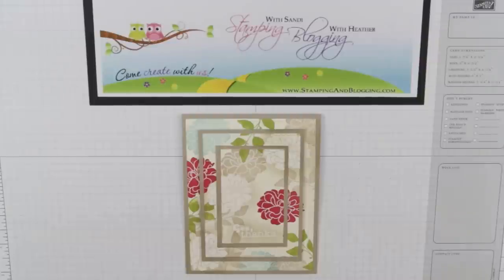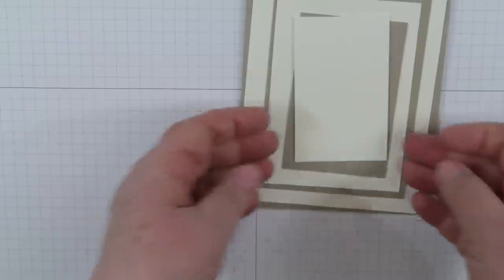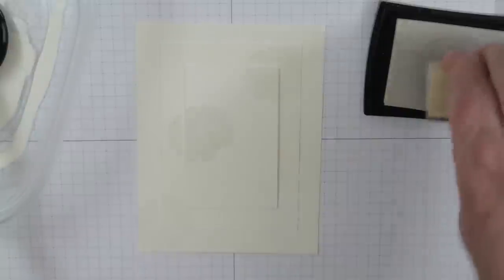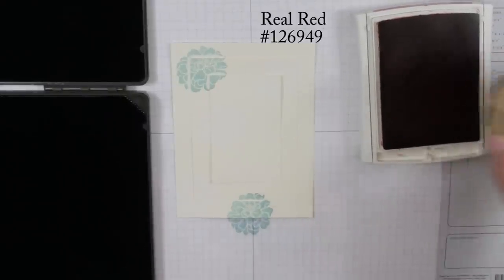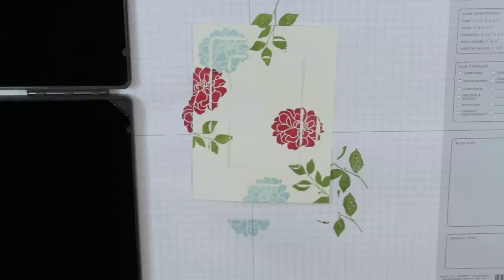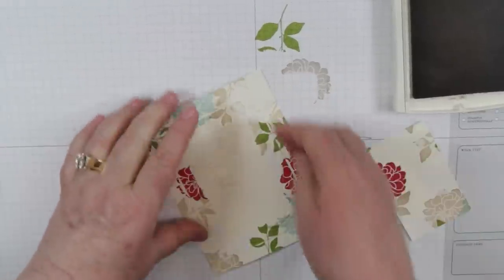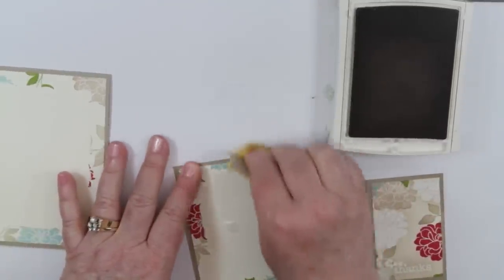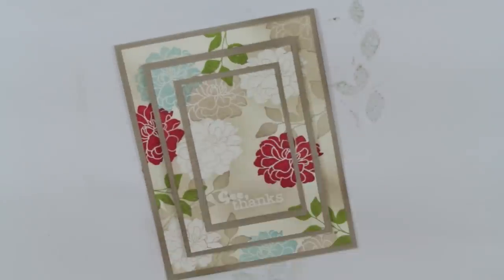Triple Time stamping Technique Card with Fabulous Florets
How to create a Triple Time Stamping Technique Card with the Fabulous Florets Stamp set shared by Canadian Stampin Up Demonstrator Sandi MacIver, there is also a PDF file available for this card, click here to download